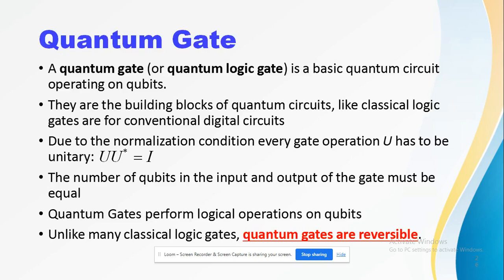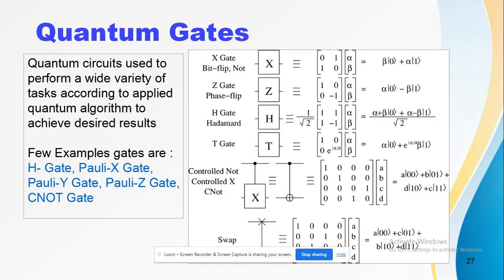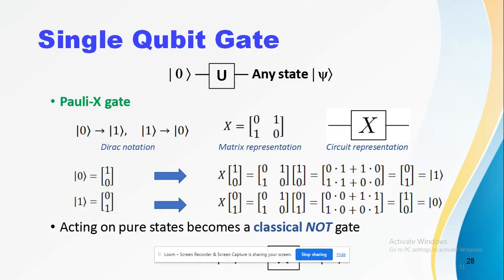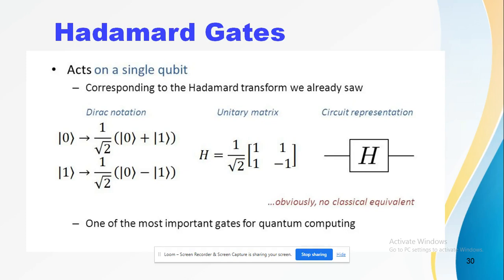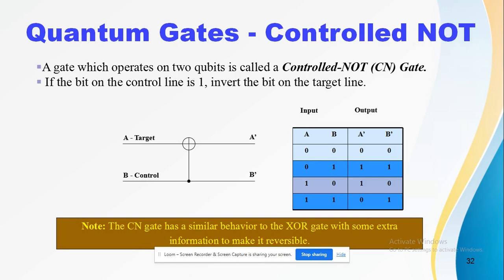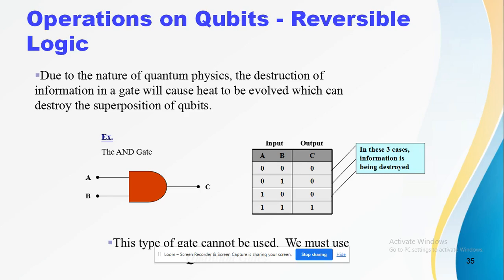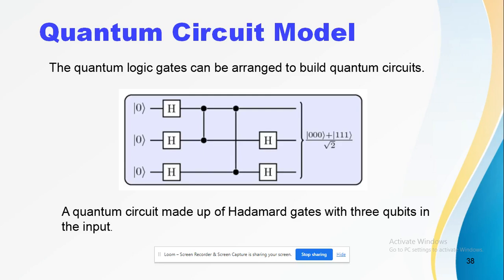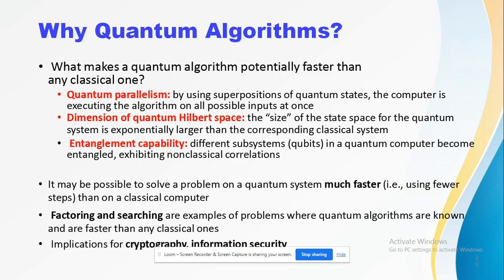Understanding Quantum Gates in Quantum Computing 🖥️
This video gives you the understanding on quantumgates pauli-Xgate Pauli-Ygate pauli-Zgate